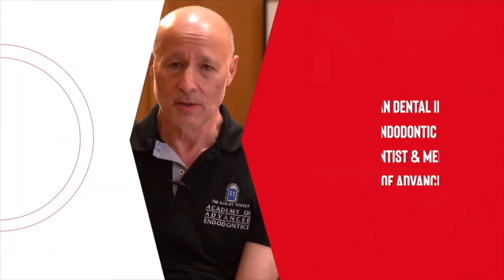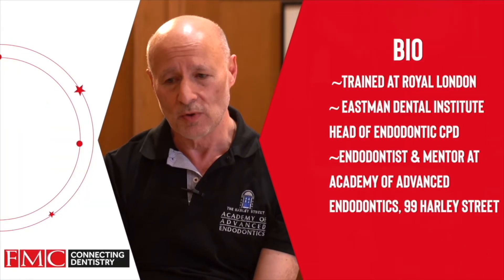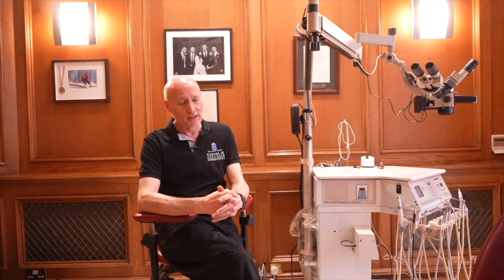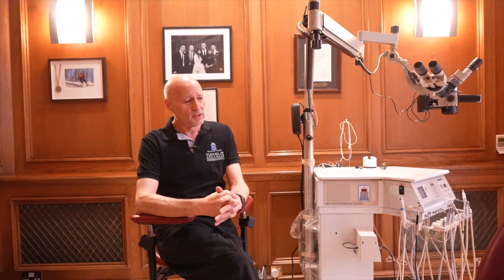Sendoseal MTA – root canal sealer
Here Richard Kahan, specialist in endodontics at Harley Street’s Academy of Advanced Endodontics discusses the features that influenced him to make the switch to Sendoseal MTA.